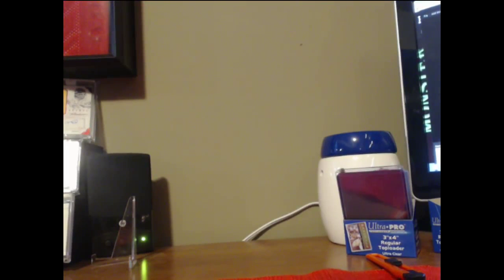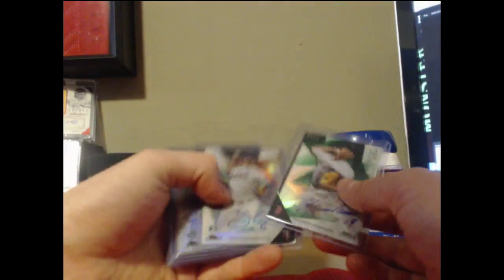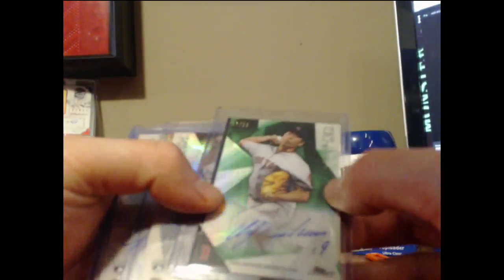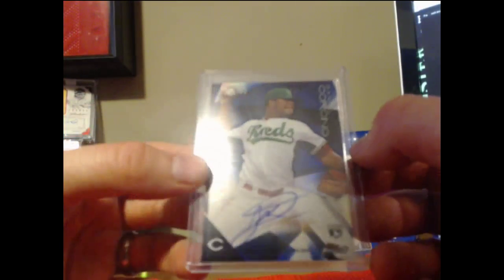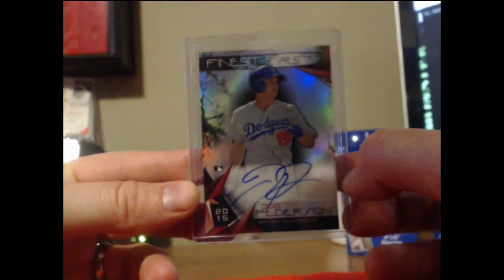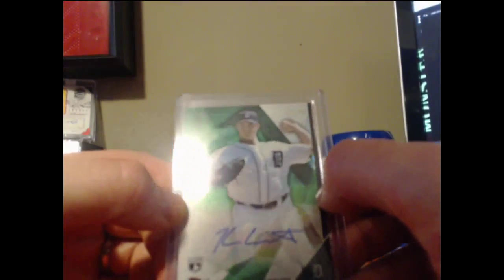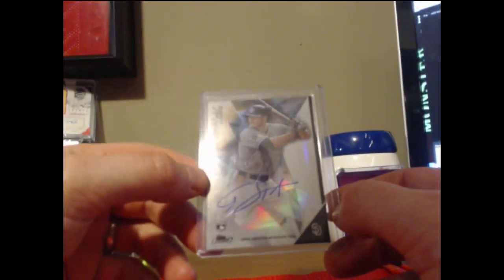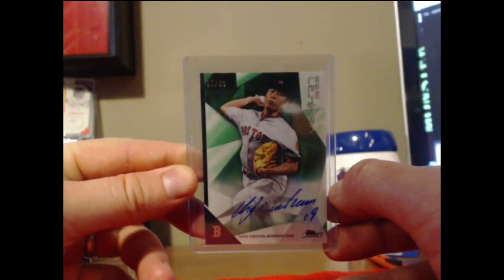eBay RECAP -- 2015 Finest Baseball 1/2 Case Break #2 -- 12June 2015